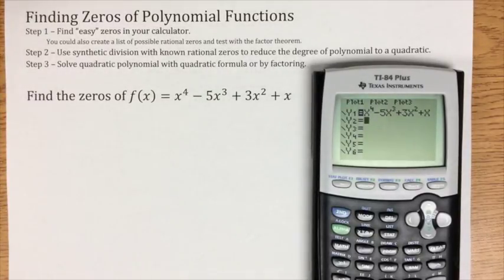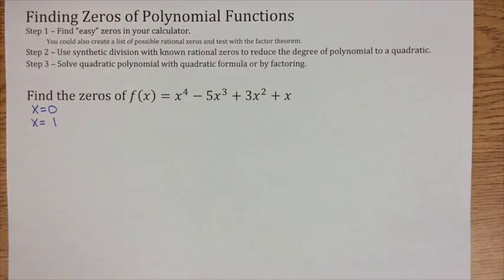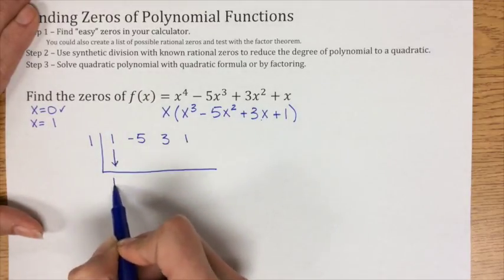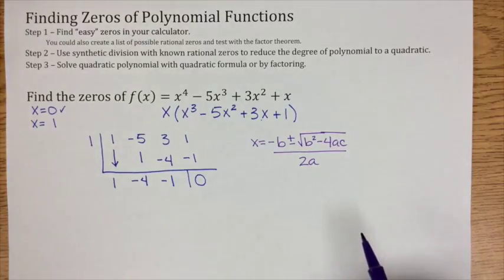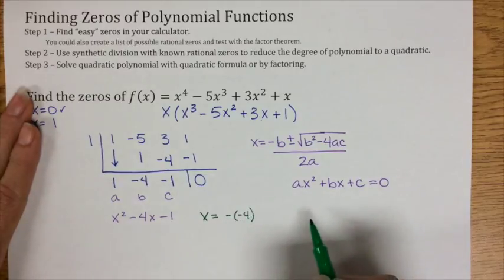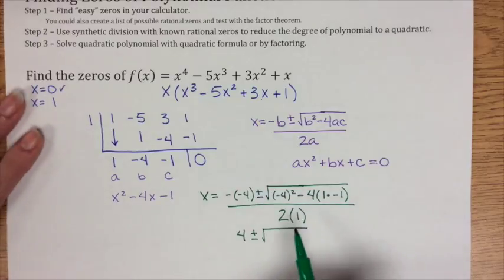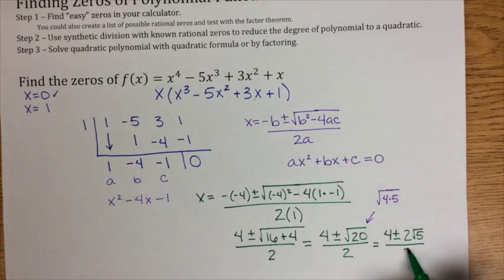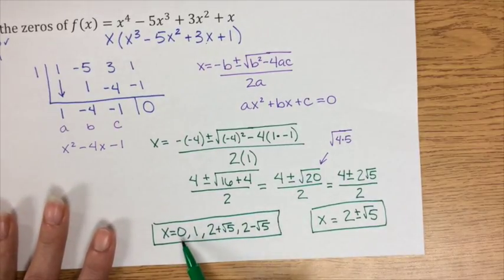Zeros of Polynomials Example 2.mp4